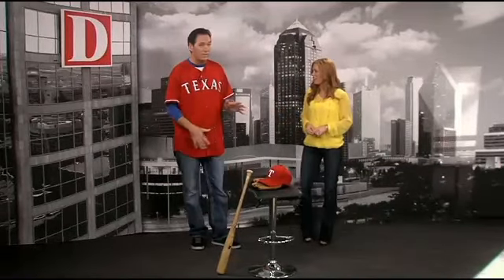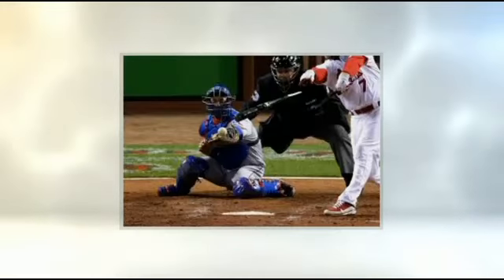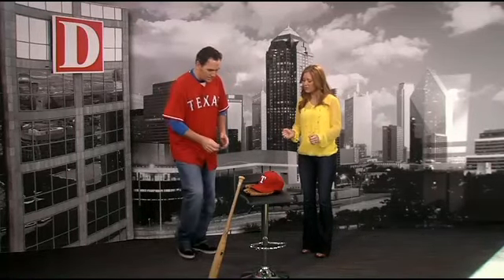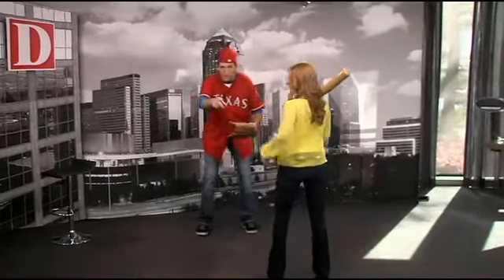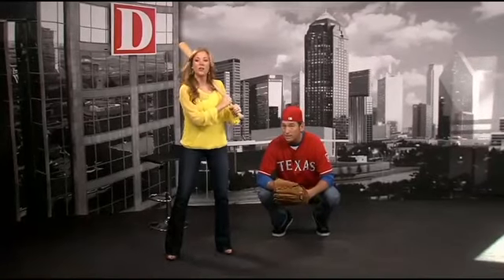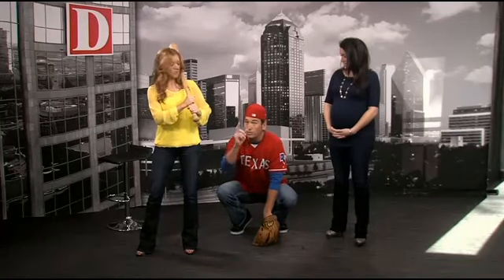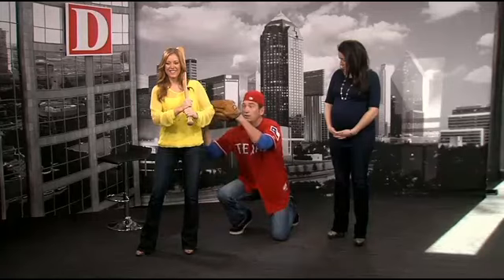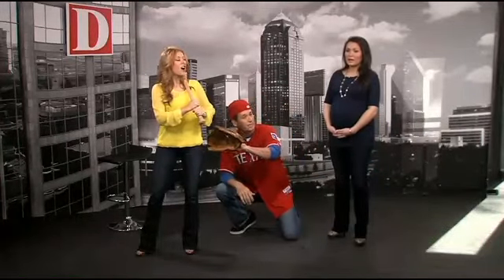Baseball Hand Signals Explained